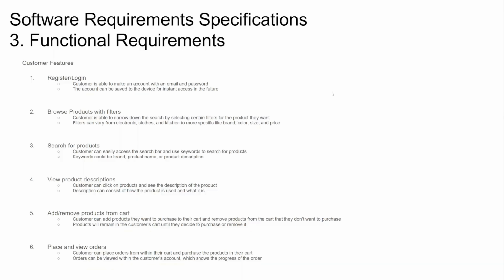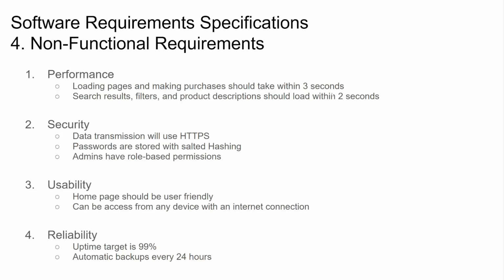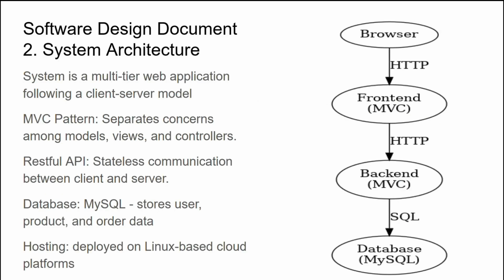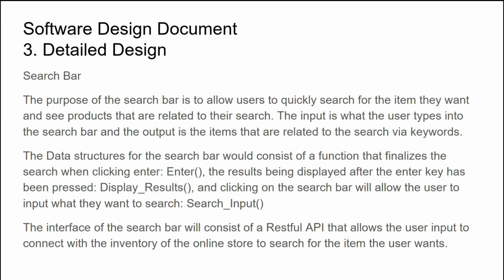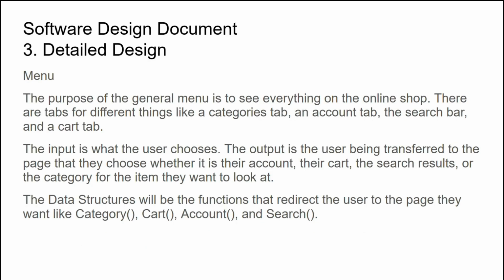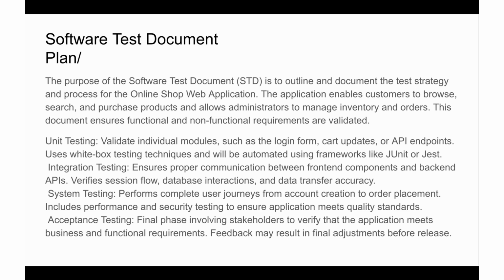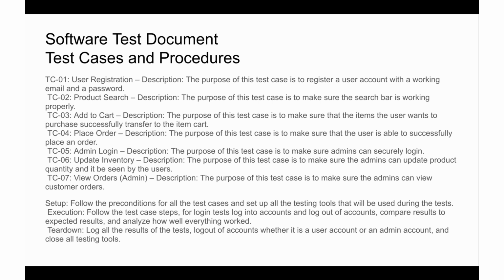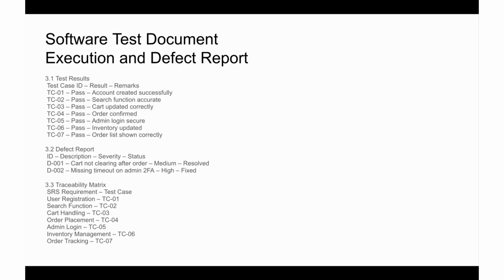Online Shop Project (Group Project Nathanael Castro, Ryan Hart, Nathan LaBar)